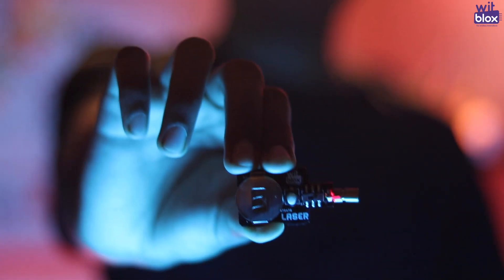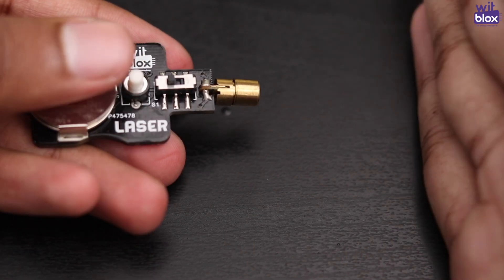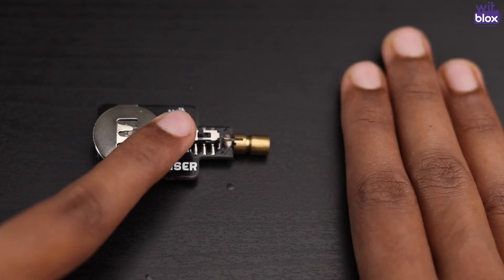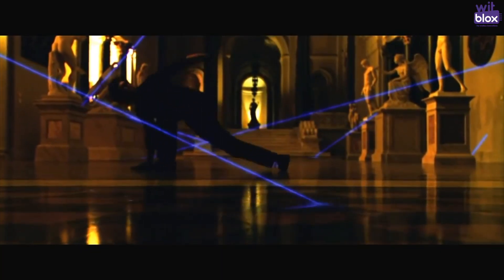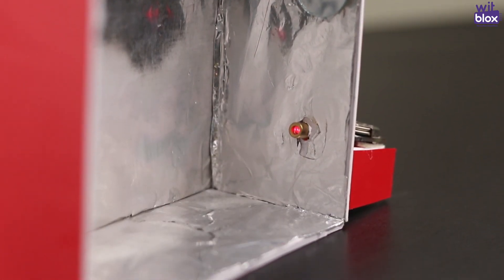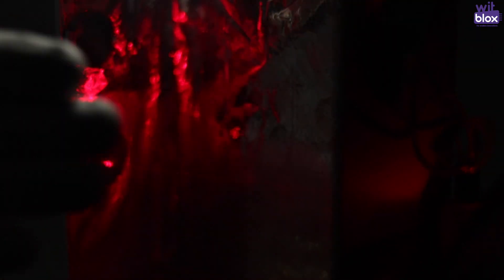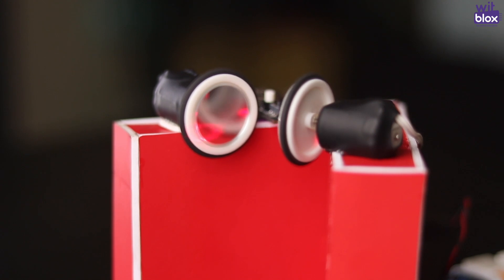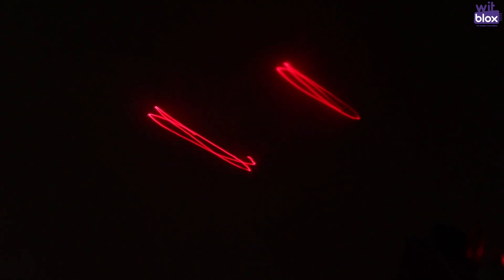WitBlox Laser Blox || An Introduction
WitBlox Laser Blox is an output blox that can be used with any Input Blox and directly. It contains its own battery. Using the Laser Blox, you can build projects like Laser Gun, Microscope, Spiral Projector and many more exciting projects.

Please be careful while using Laser Blox